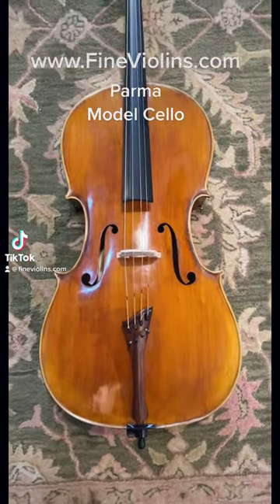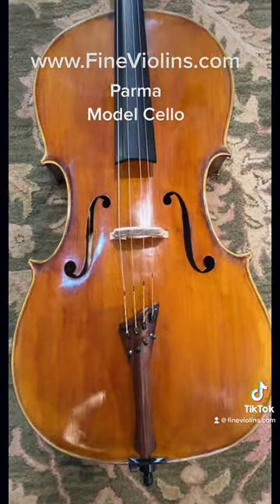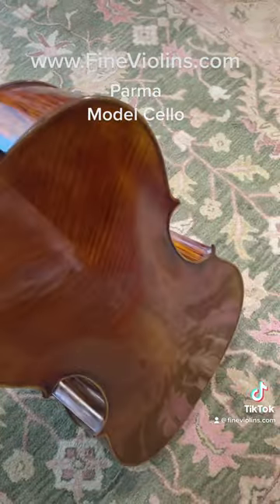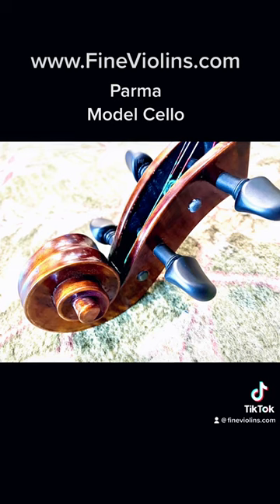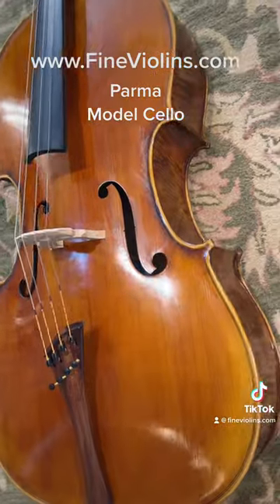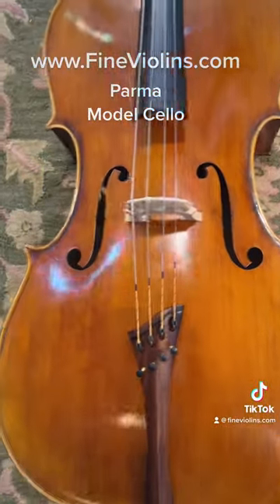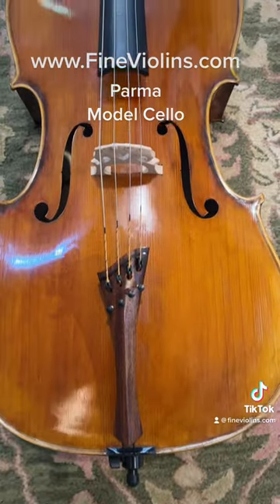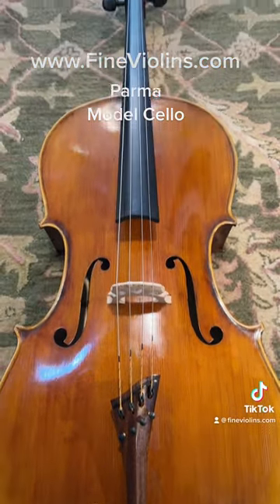Parma Model Cello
The Parma Model Cello has been handcrafted in the workshops of Atelier Cremone and finished by Andy Fein in St. Paul, MN.